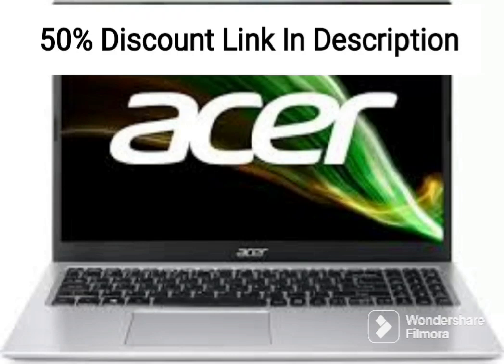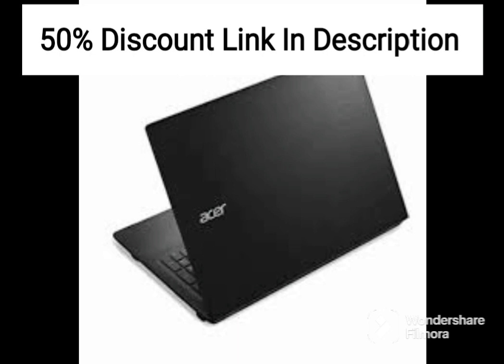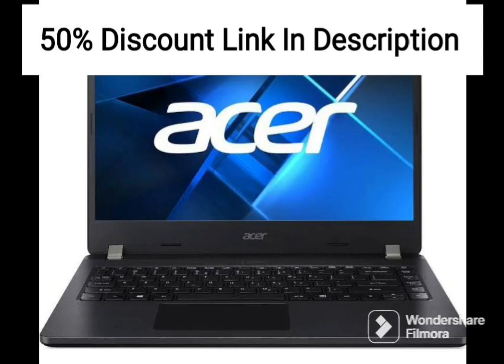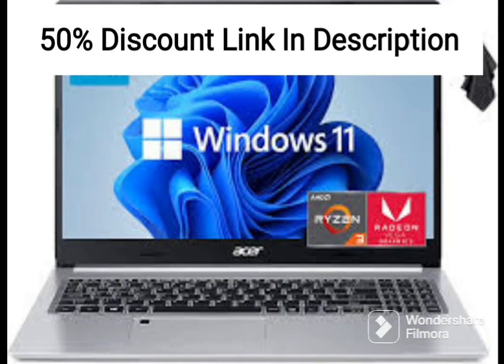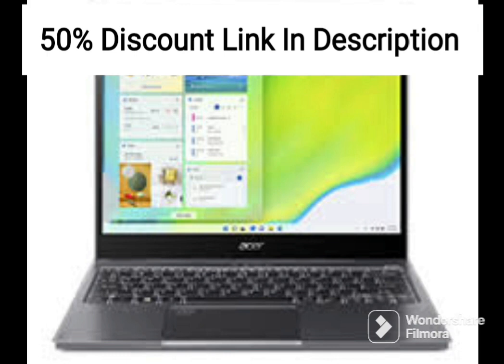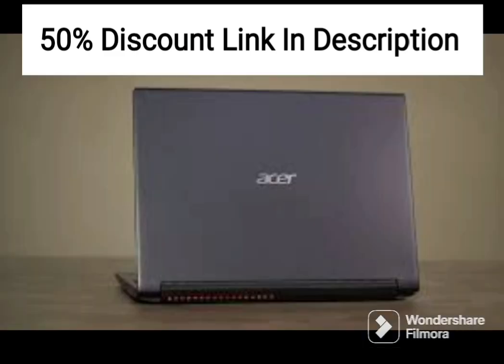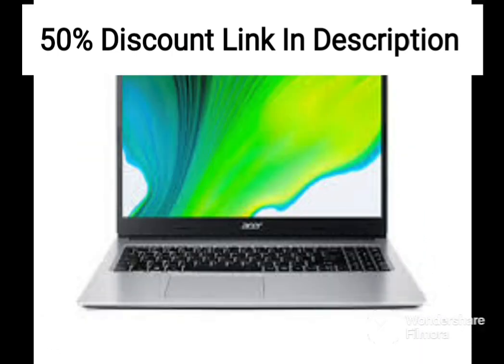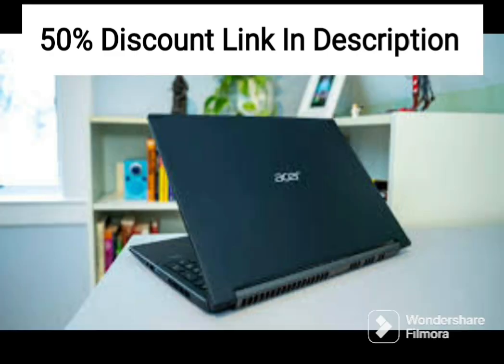Acer Aspire 5 A515-56 Laptop | 15.6" HD Display | 11th Gen Intel Core i5-1135G7 Processor | 1.65Kg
Acer Aspire 5 A515-56 Thin and Light Laptop | 15.6" Full HD Display | 11th Gen Intel Core i5-1135G7 Processor | 8GB DDR4 |512GB SSD | HD Webcam|Backlit KB| WiFi 6| Windows 10 Home | MS Office | 1.65Kg